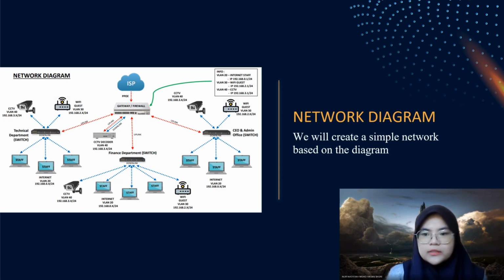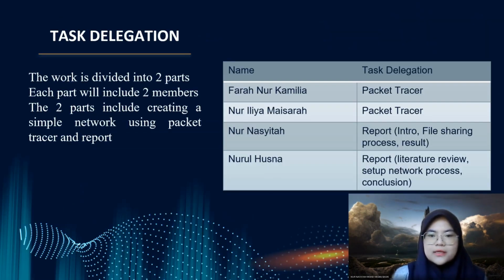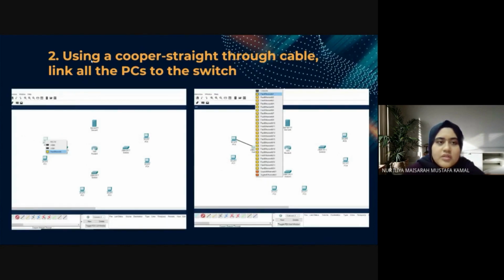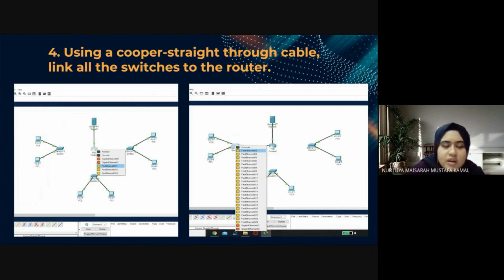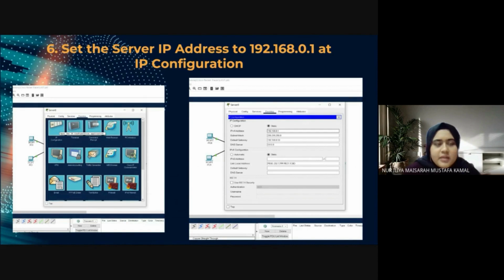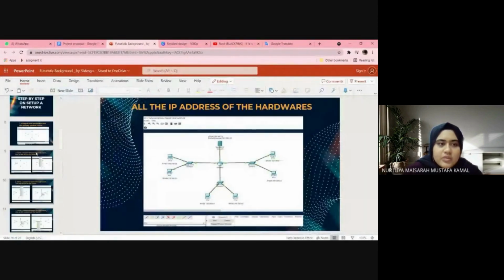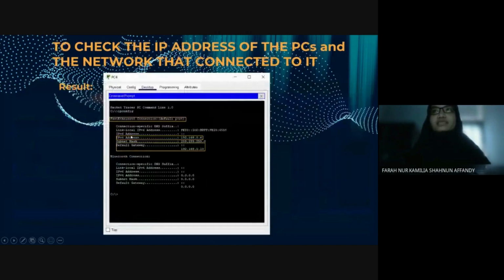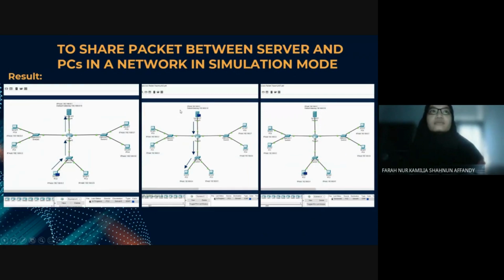ITT400 group project - Creating Simple Network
Hi everyone! This is our ITT400 assignment video. we have chosen Allo Technology company to take their network topology diagram as a reference and this is the presentation video of the network we made. Hope you guys can spend some of your time to watch this video. Also, this video is prepared for Sir Kamarul Ariffin bin Abdul Basit who is our lecturer for this subject. Thank you!